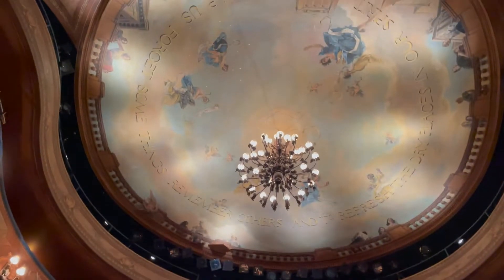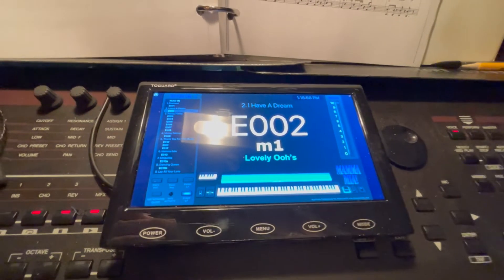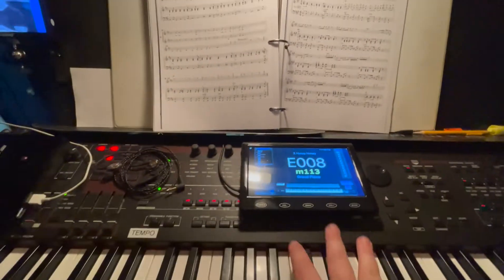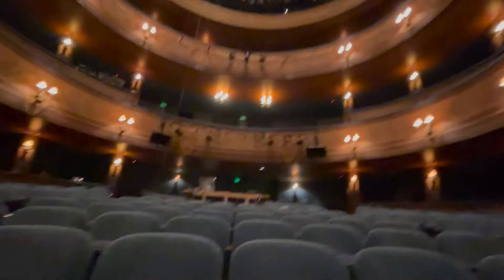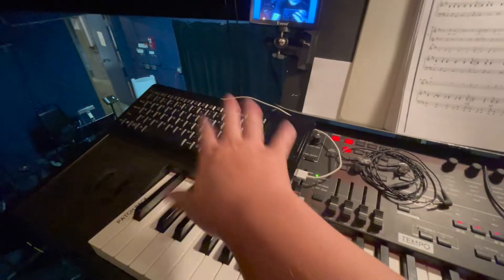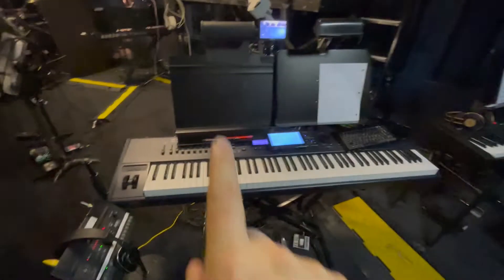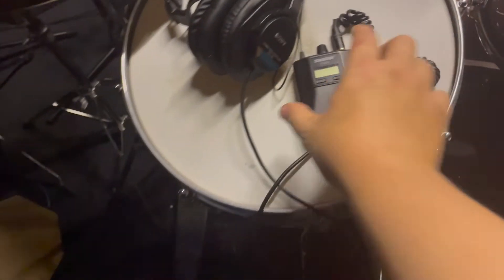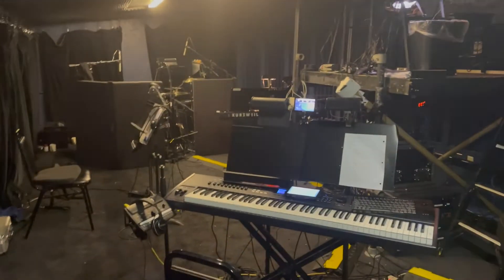The pit for MAMMA MIA at Skylight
Tip me if you want